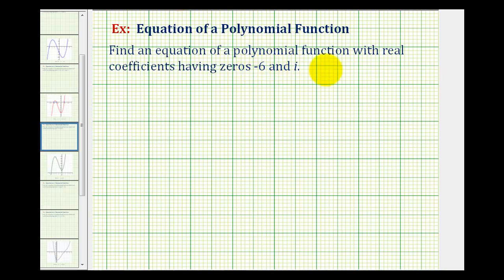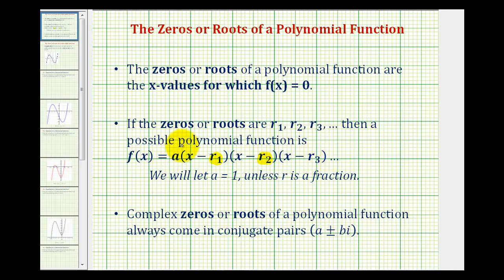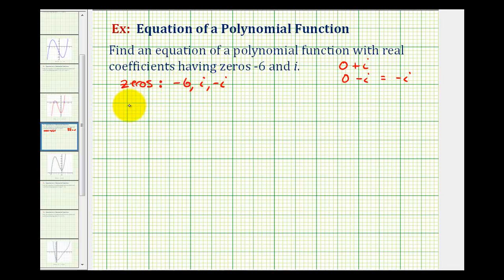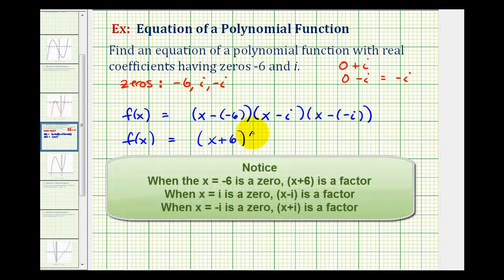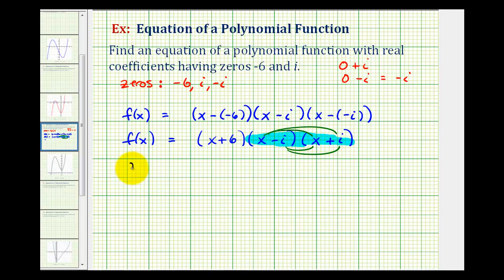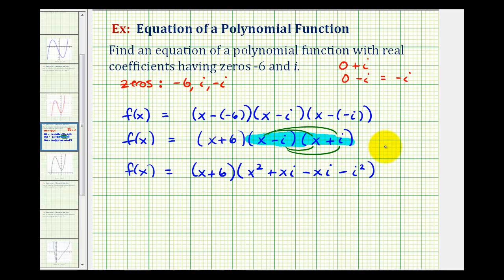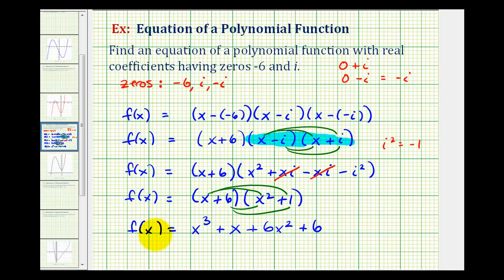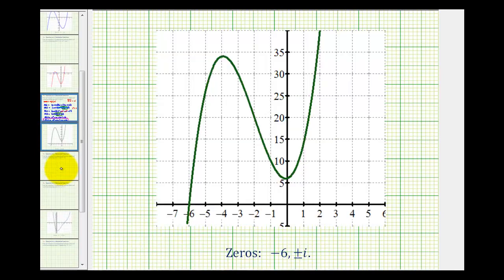Ex 3: Find a Degree 3 Polynomial Function Given Imaginary Zeros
This video explains how to find the equation of a degree 3 polynomial given I real rational zero and 2 imaginary zeros.